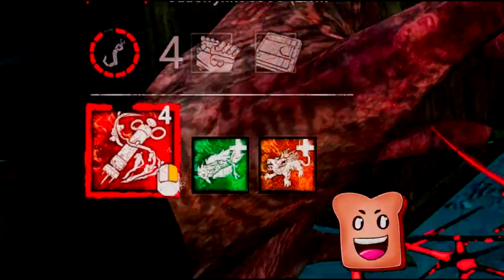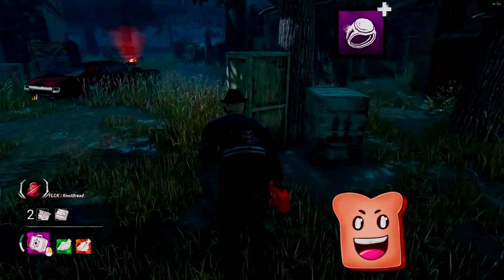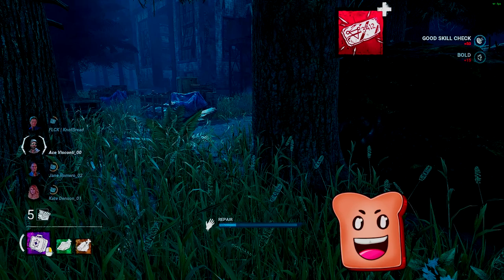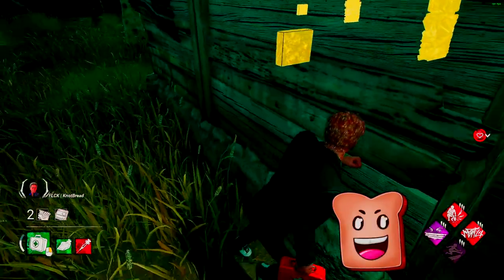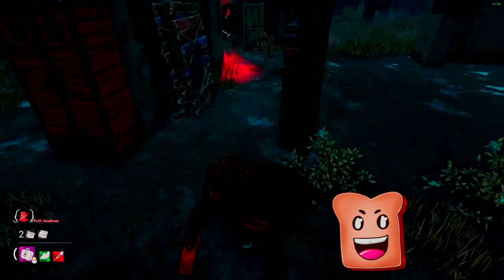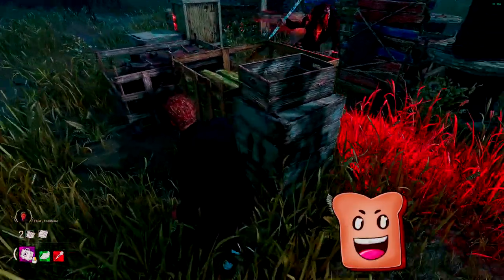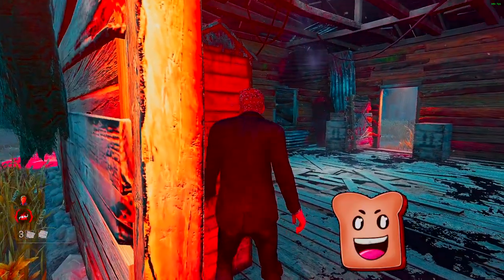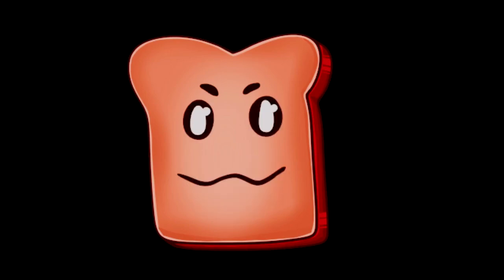How To... Counter The Blight | DBD Survivor Guide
This video is by far my biggest project to date I hope you all enjoy!!
Check out the fellow content creators that helped made this video possible
K41 - @luvK41
Benjo - @itzbenjo8194
TIMESTAMPS
Intro - 0:00
Blight's Basekit - 0:54
Rush Count and Recharge Addons - 2:44
Speed Addons - 4:47
Slam Duration Addons - 6:02
Unique Addons - 6:48
Beginner Blight - 10:59
Clipping Blight - 12:08
Comp Blight - 16:57
Advanced Survivor Techs/Tips - 21:07
Outro 25:41